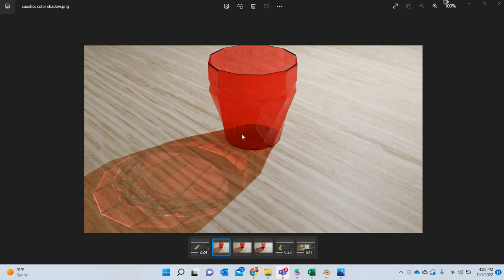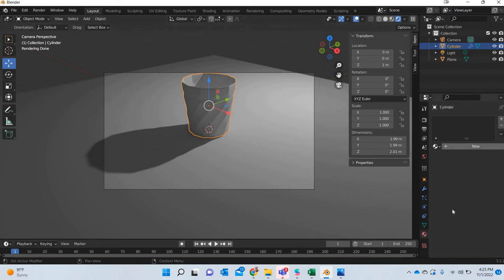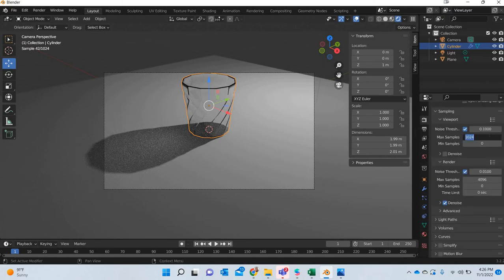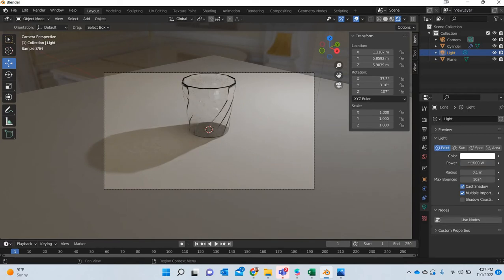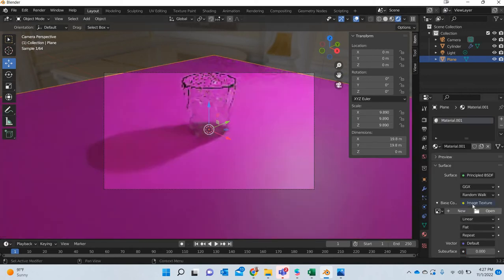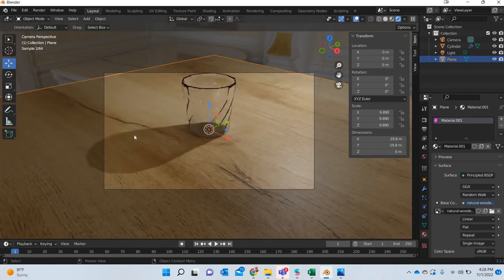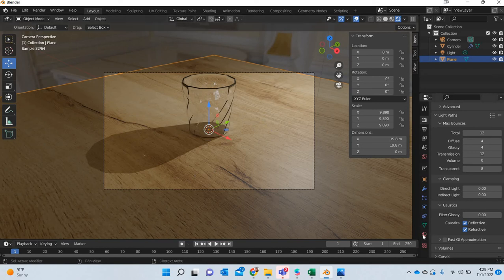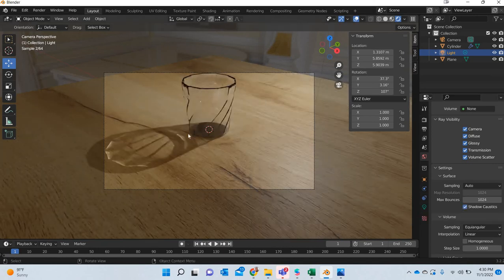Caustics in Blender 3.2.2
In this tutorial we will look at how to create caustics in blender 3.2.2.
There are three important settings,
1. is turn on caustics for the light
2. turn on caustics for receiving object
3. turn on cautics for cating object.
there are two more settings in the render properties under light path option
1. under clampting - turn indirect light to 0 from 10
2. under cuastics - turn filet glossy to 0.